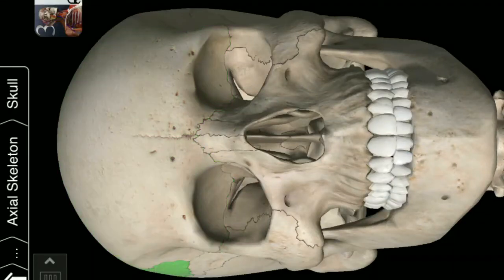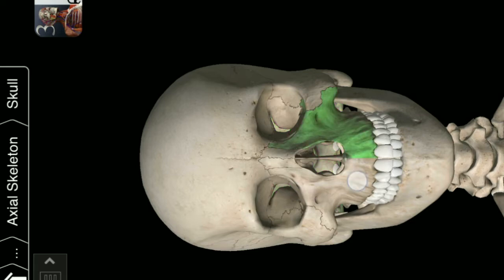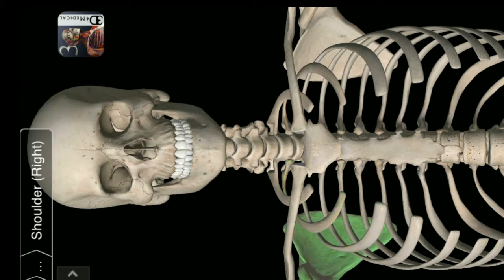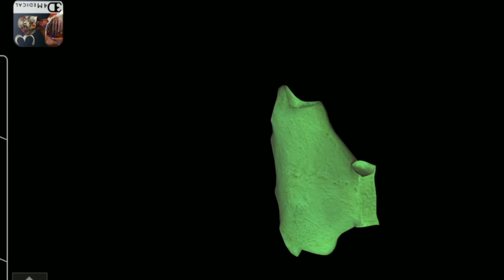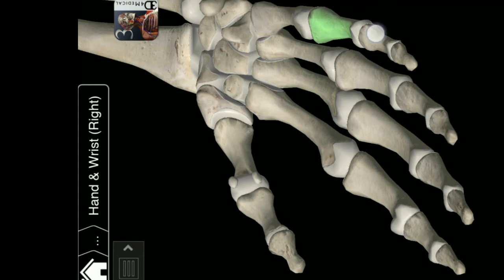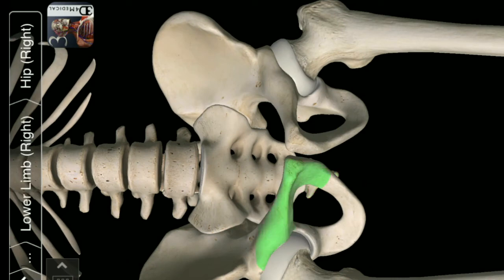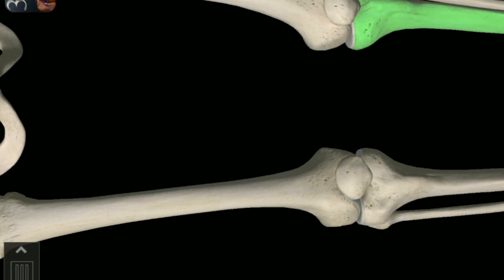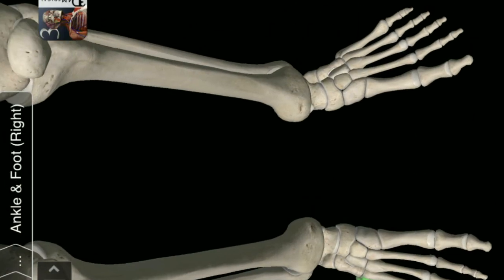Short information of Human SKELETAL in 3D..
The framework of the body, consisting of bones and other connective tissues, which protects and supports the body tissues and internal organs. The human skeleton contains 206 bones,